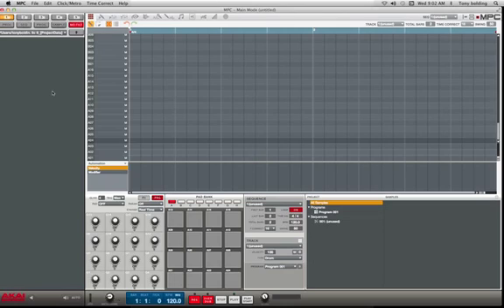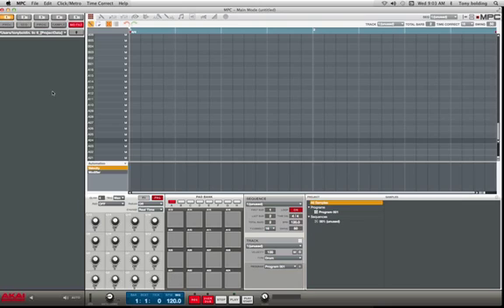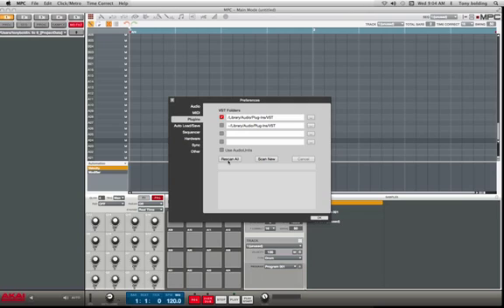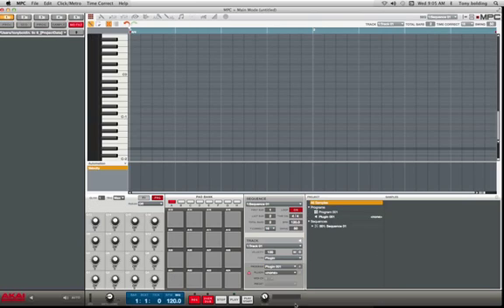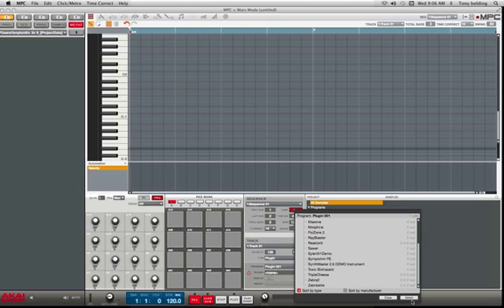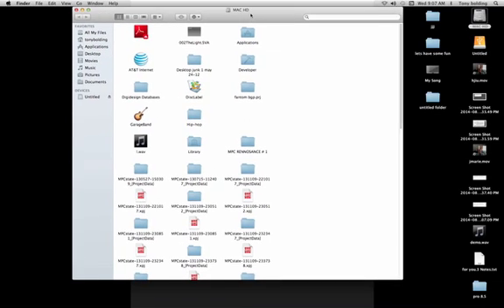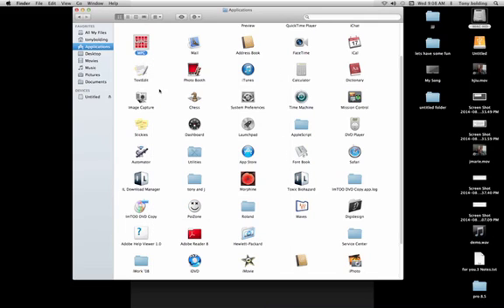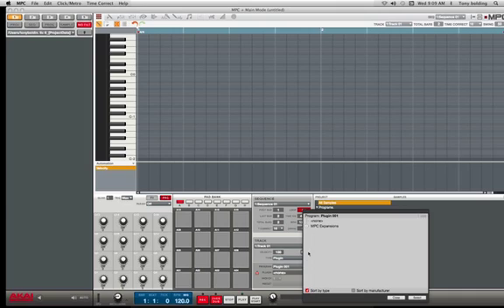AKAI MPC RENAISSANCE PLUG INS TROUBLESHOOTING in 32 bit and 64 bit Modes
This video show you how to get your plug-ins or Vsts working in AKAI MPC RENAISSANCE software. this also Covers 32 bit vs 64 Modes..